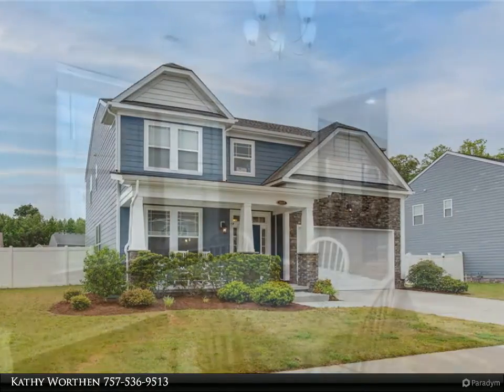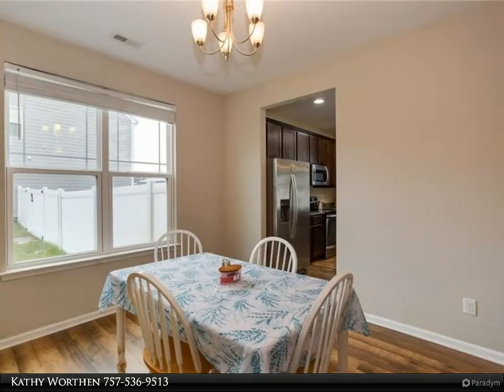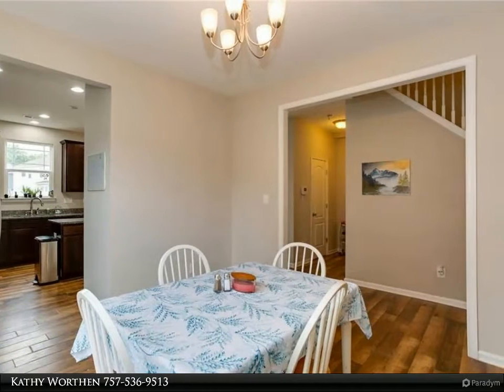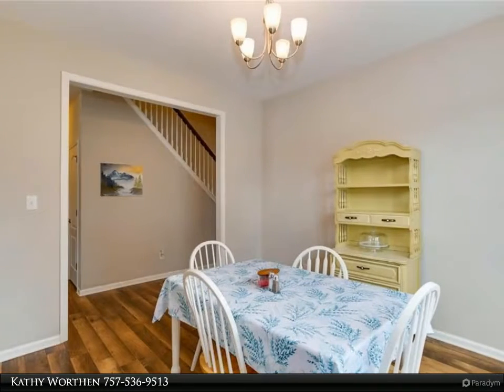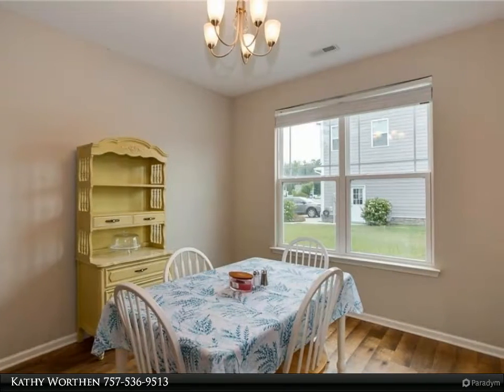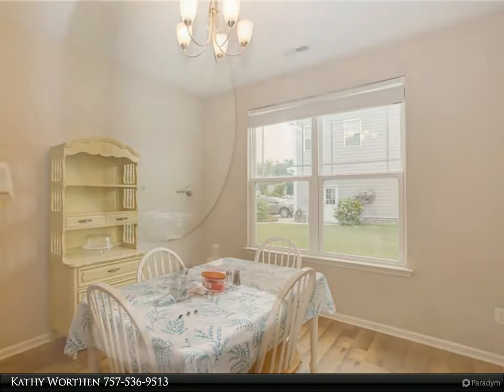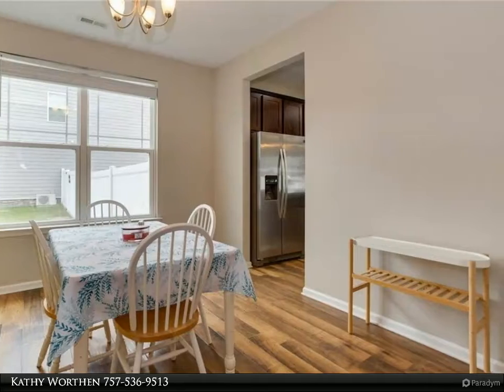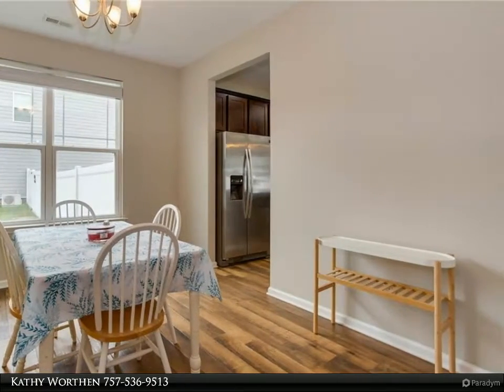Homes for Sale - 1015 Raven Hill RD, Suffolk, VA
The foyer welcomes you w/Formal DR & LR/office w/French doors. Laminate wood floors downstairs. Kitchen open to breakfast area which include sliding glass door to patio and to family room w/gas fireplace. Corner Kitchen w/42 cabinets (includes center island) paired w/Granite counter tops & SS appliances. White vinyl privacy fence in back yard. Second floor is home to 4 beds including a PBR w/tray ceilings & indulgent En-Suite Bath! Complete w/large soaking tub, separate tile shower, dual sinks, and HUGE closet. Spacious utility room. Lots of energy saving features. Close to highways, shopping, dining, and entertainment.

2 full bath, 1 half bath

Kathy Worthen
Berkshire Hathaway HomeServices Towne Realty